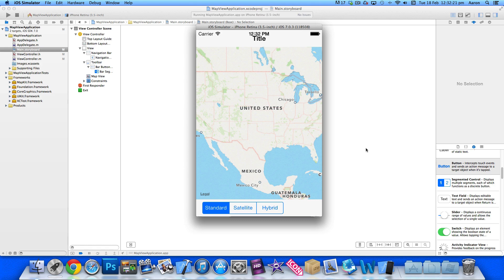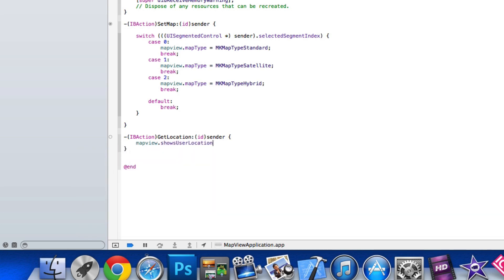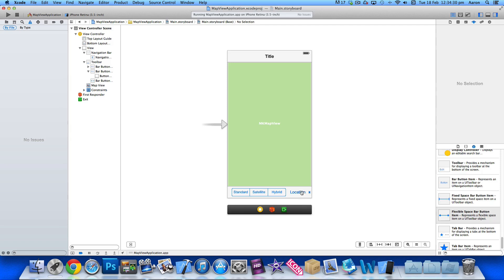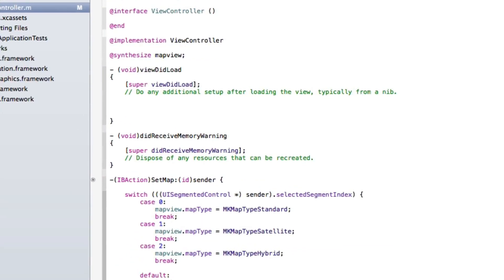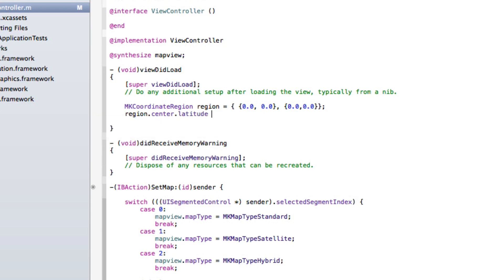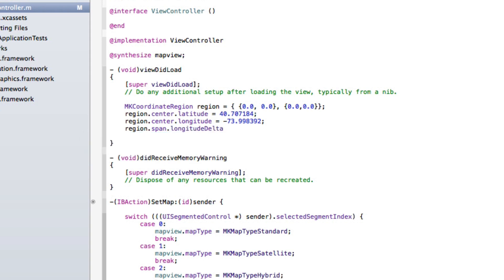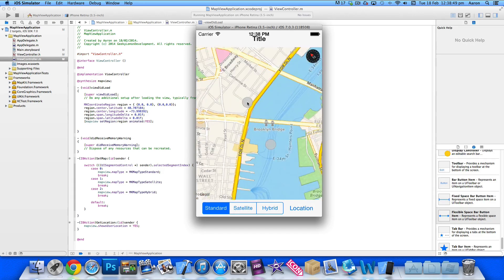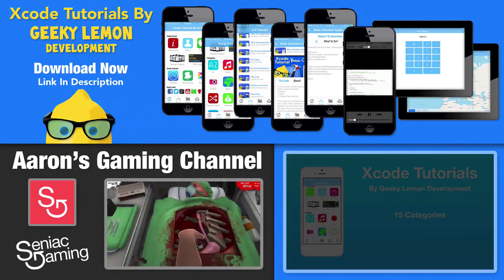XCode 5 Tutorial Map View Part 2 - User Locations - Geeky Lemon Development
hey guys in this tutorial i will be showing you how to find user location its very simple and easy to learn so enjoy